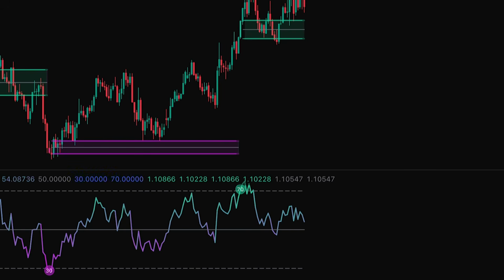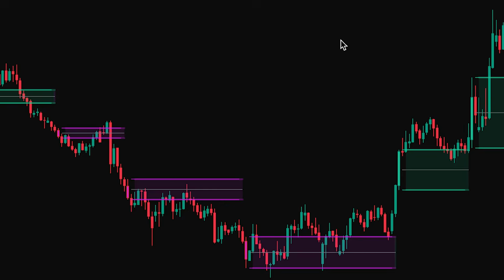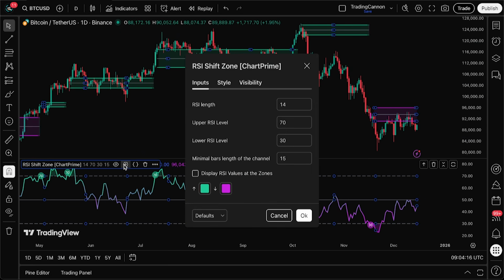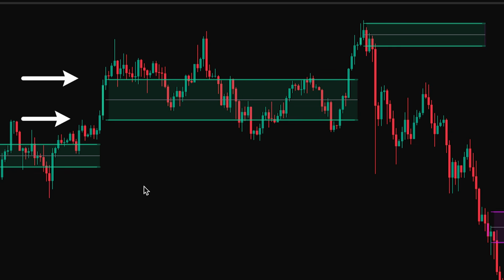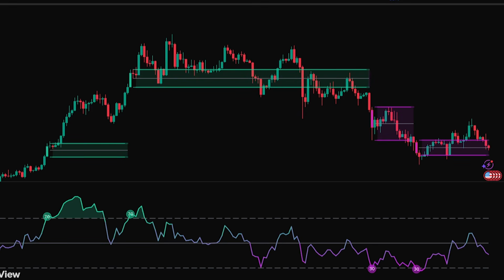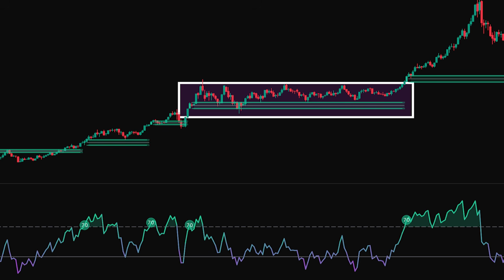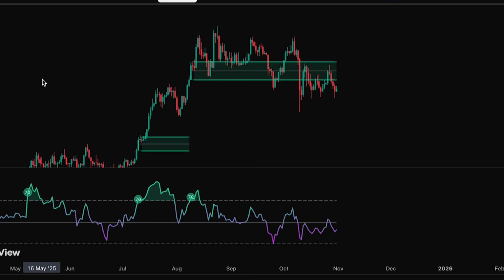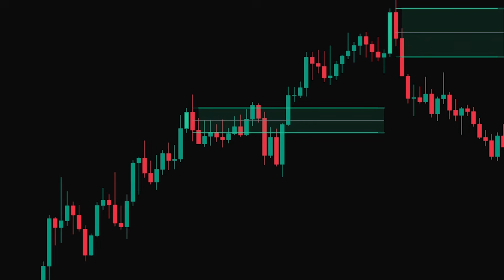SECRET Indicator on TradingView Top 1% of Traders Use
What if one small detail on your chart could change the way you trade forever?

In this video, I reveal a simple but powerful indicator on TradingView that many top 1% traders quietly rely on. It’s not flashy, but it helps you see the market more clearly, spot better entries, and avoid common traps that beginners fall into.